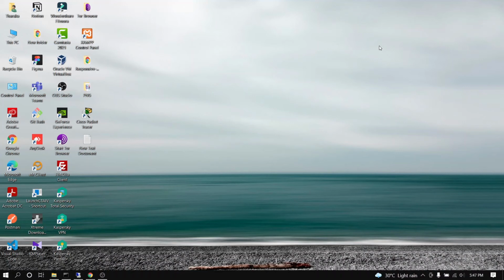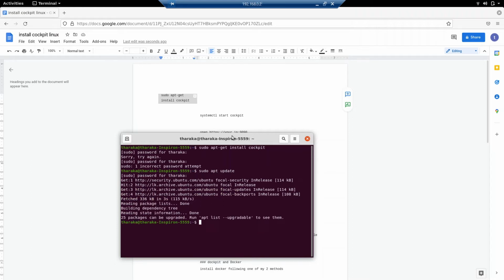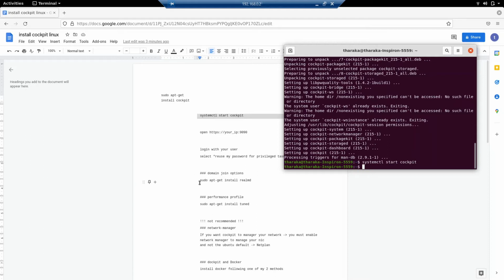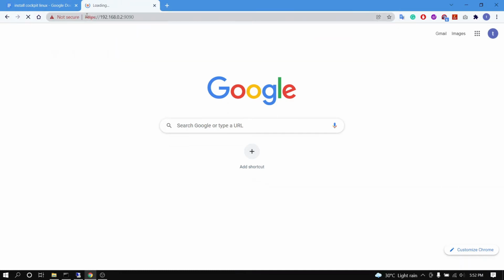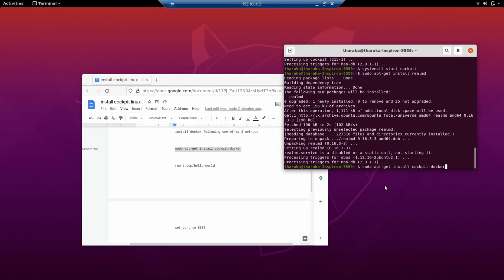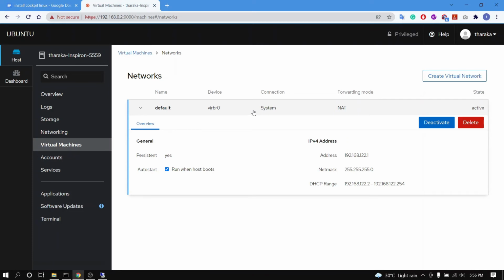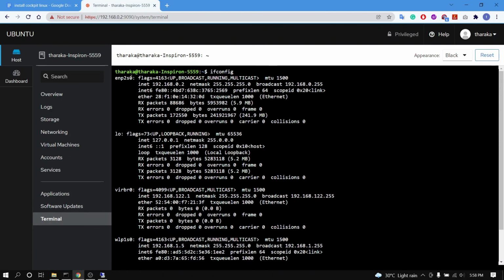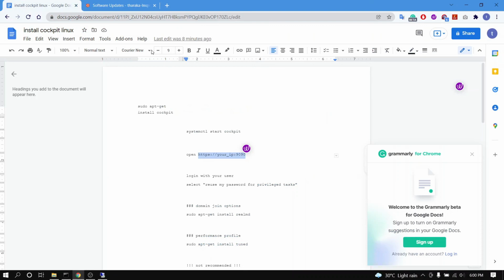How to Install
today I'm going to teach you how to install linux cockpit. Cockpit provides a graphical “desktop interface” for each server, which lets you manage storage, configure networks, and see logs. You can start containers, manage storage, and configure networks right from the web browser.You don't have to memorize commands at the command line with Cockpit.

commands
firstly Update the Packages = sudo apt-get update

install cockpit = sudo apt-get install cockpit

to Run the Cockpit Service = systemctl start cockpit

in web browser type this command = " _server_ip:9090 "

login with your user
select "reuse my password for privileged tasks"

login with your user account User name & password

for install additionally options
### domain join option

sudo apt-get install realmd

## performance profile option

sudo apt-get install tuned

## dockpit and Docker option

install docker following one of my 2 methods

sudo apt-get install cockpit-docker

run tutum/hello-world

set port to 8888

## Virtual Machine manager option

sudo apt-get install qemu-kvm kvmtool

sudo apt-get install cockpit-machines

## Cockpit Applications and updates
sudo apt-get install cockpit-packagekit